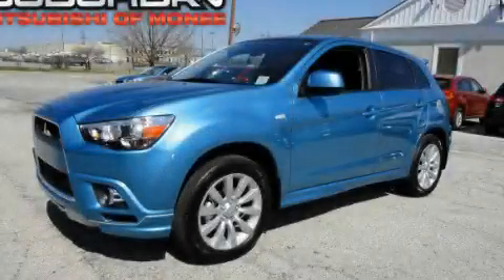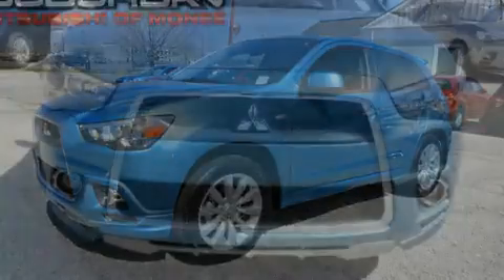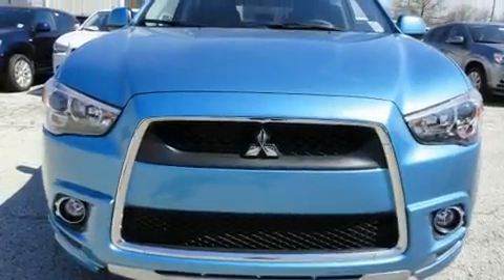2011 Mitsubishi Outlander Sport Monee IL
Year : 2011
 Make : Mitsubishi
 Model : Outlander Sport
 Engine : 2.0L
 Trans . : Variable
 Exterior : Blue
 Miles : 6
 Interior : Black
 Stock : M1917

 25963 S. Governors Hwy

 2011 Mitsubishi Outlander Sport Monee IL